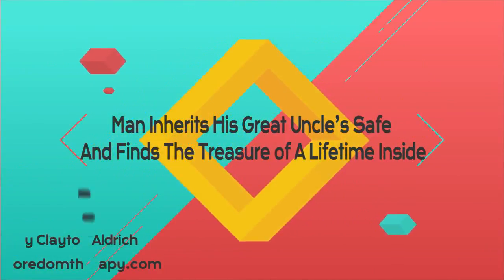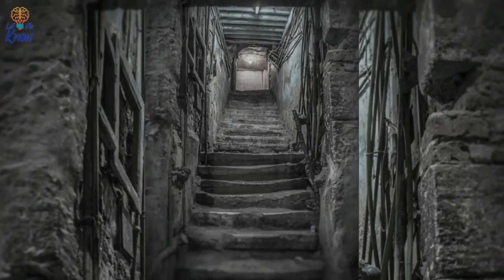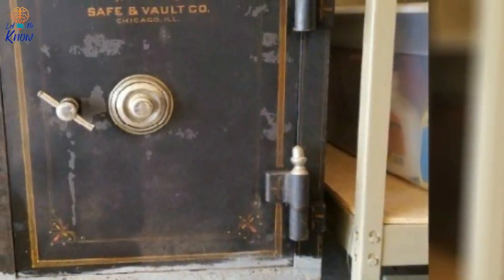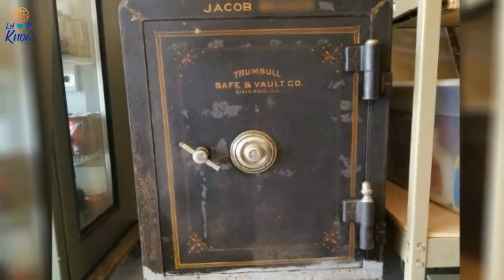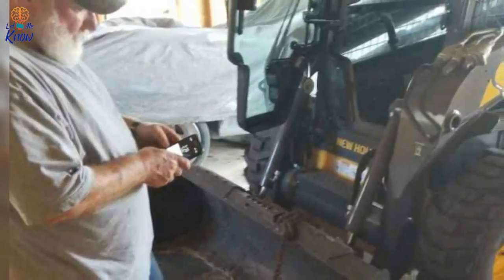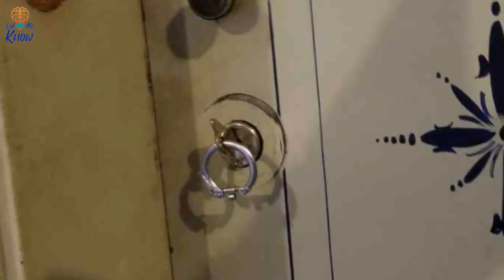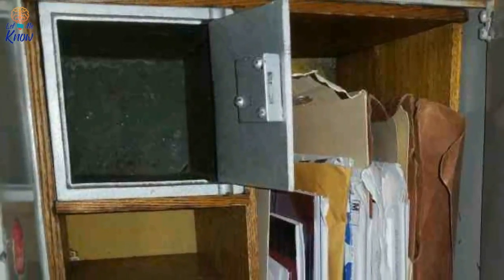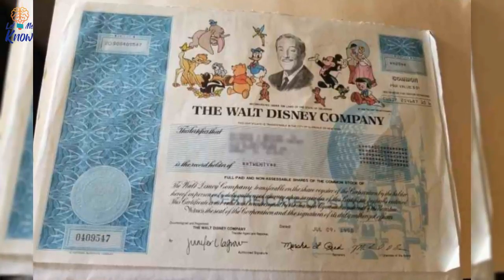Man Inherits His Great Uncle’s Safe And Finds The Treasure of A Lifetime Inside